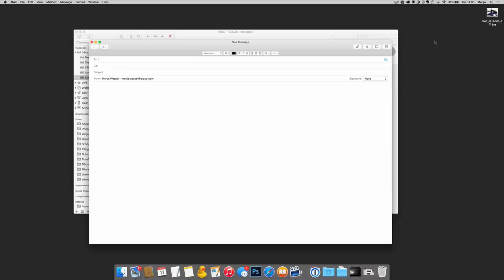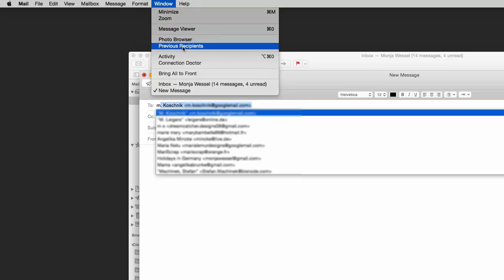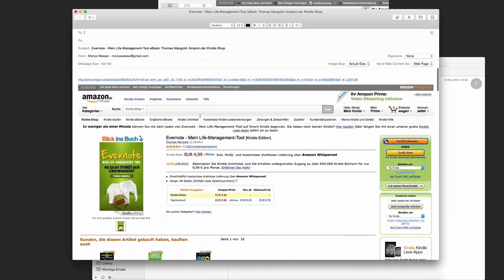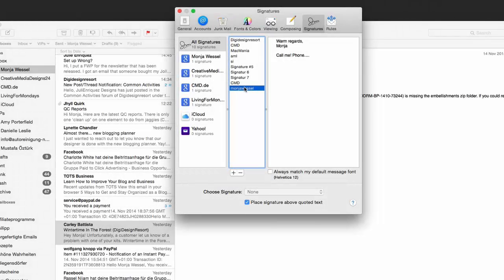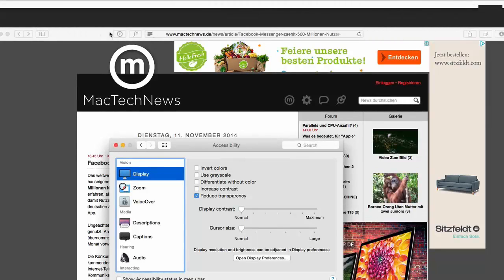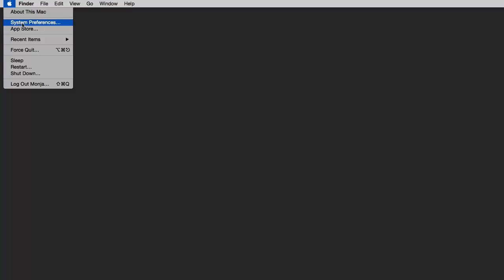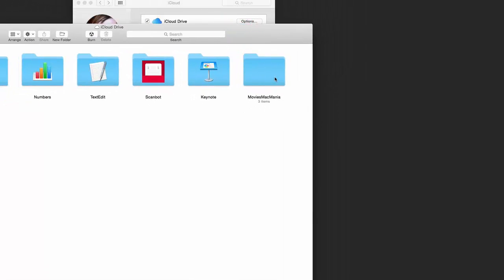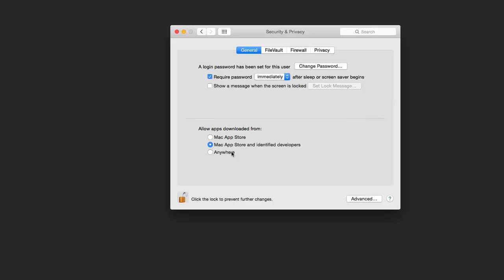Quicktips For Mac OS X Yosemite Part2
This video has been created by Xanderlab Clinic.